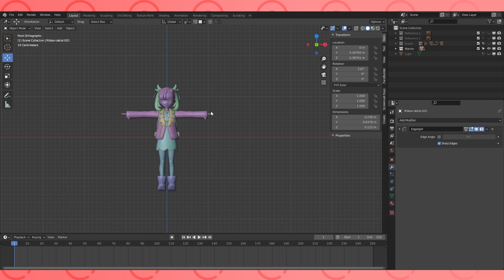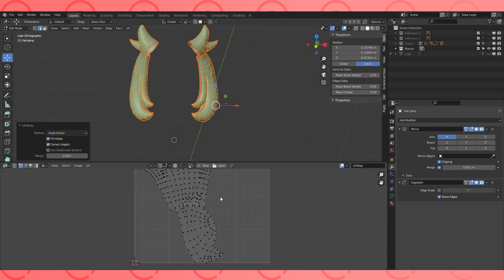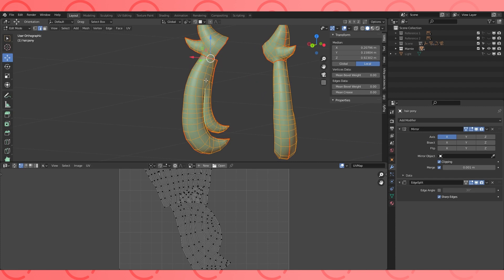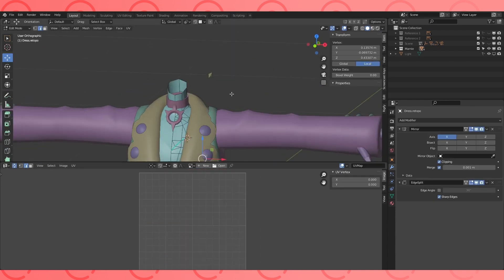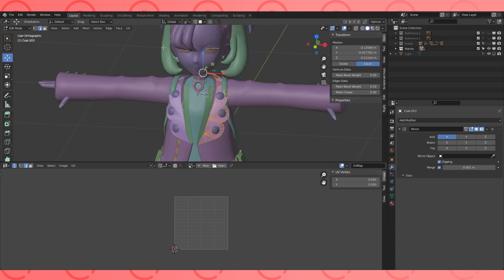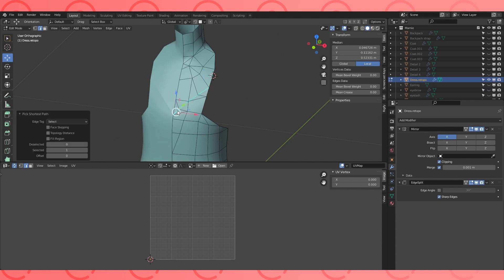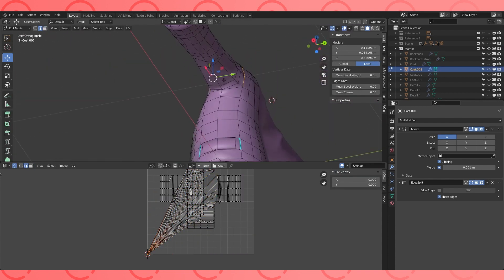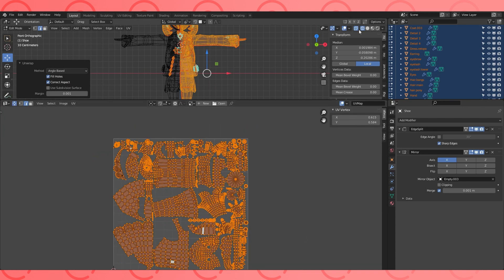How to 3D Model Pokemon Sword & Shield Character: Marnie [Episode 11: UV Unwrapping]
In this Character Tutorial Series, we will cover how to model Marnie from Pokémon Sword and Shield. In episode eleven we prepare Marnie for texturing, by UV unwrapping her! If you haven't tried out Blender, I highly suggest it! I have a ton of fun creating characters from my favorite games/shows/anime, as well as just making random assets and scenes!